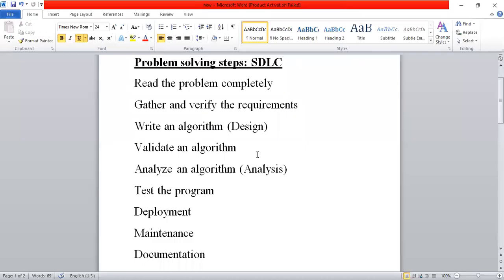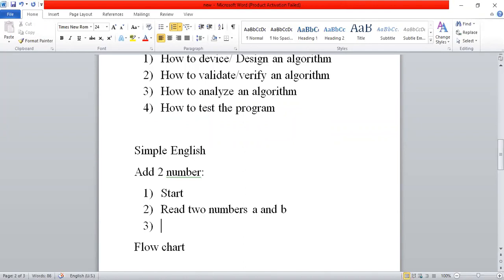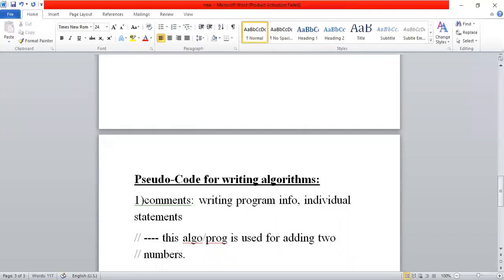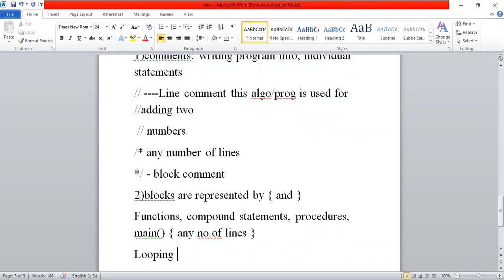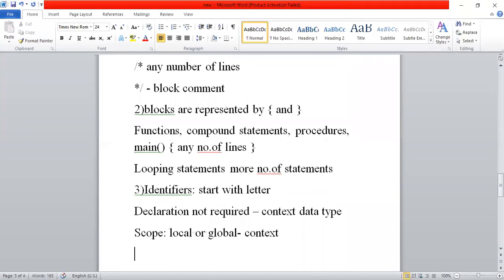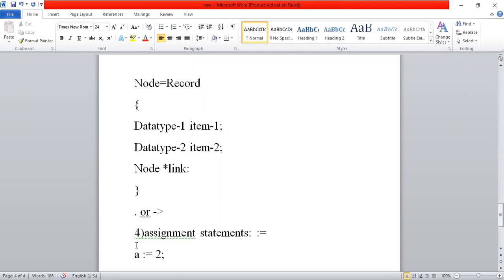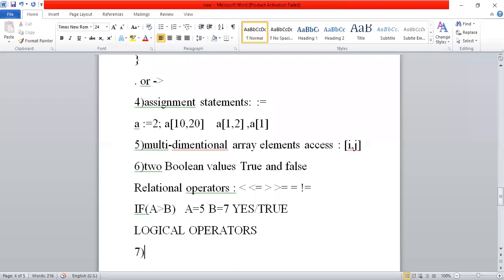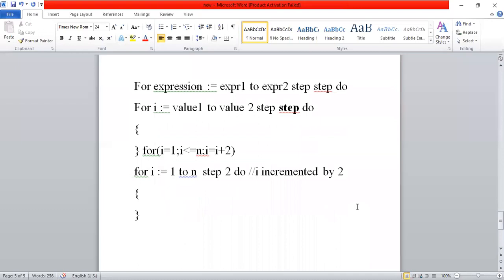Pseudo Code for writing Algorithms Part-1